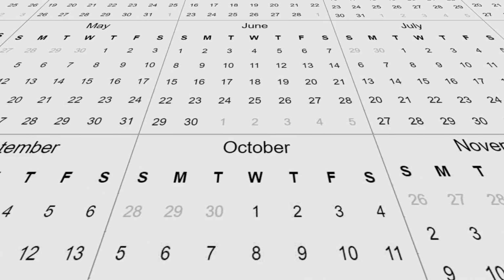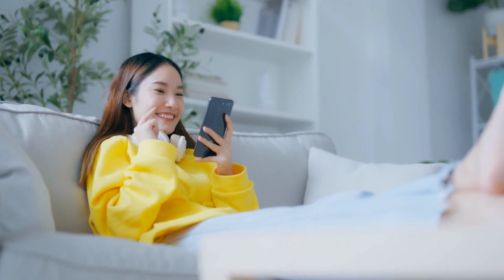Vizard Tutorial: Turn Long Videos into Viral Shorts Fast (AI Workflow)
Turn any long video into scroll-stopping Shorts, Reels, and TikToks with Vizard. In this step-by-step tutorial, I repurpose a 45-minute podcast into a week of clips—without heavy prompts or complex edits.

What you'll learn:
- Create a project, upload MP4/MOV, set platform targets, aspect ratios (9:16, 4:5, 1:1), and max clip length.
- Let AI surface high-energy moments with reasons (punchline, CTA, applause, key phrase).
- Fine-tune in/out points, smart crop per platform, auto subtitles, overlays, noise reduction, and music beds.
- Auto-schedule posts with constraints, connect socials, and manage everything in the Content Calendar.
- Reuse templates, clone workflows, keep on-brand styles, and export platform-ready MP4s (or hand off to Premiere/Final Cut).

Why Vizard vs text-to-video:
- Built for repurposing your real footage—faster, simpler, and more cost-effective than prompt-heavy generators.
- End-to-end: smart clipping, captions, multi-platform exports, and scheduling in one place.

Pro tips:
- Don’t over-trim before you see why the AI chose a moment.
- Prep caption templates (hook, punchline, CTA) to speed up edits.
- Batch edit first, then batch schedule for consistent cadence.